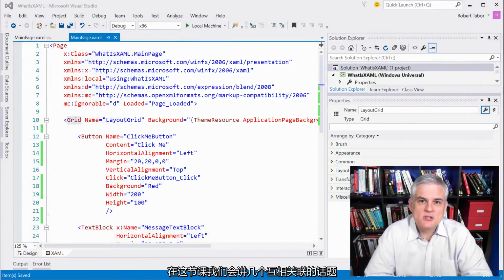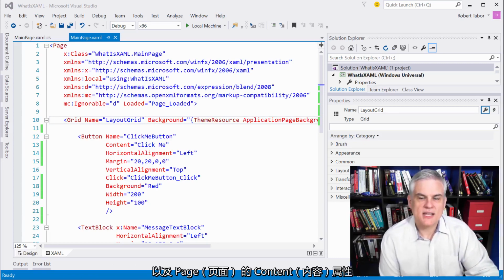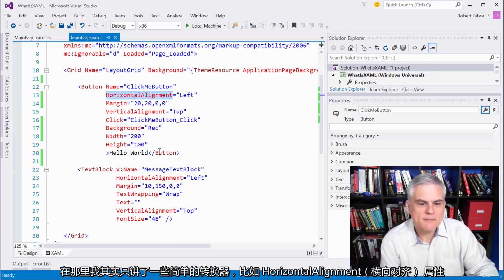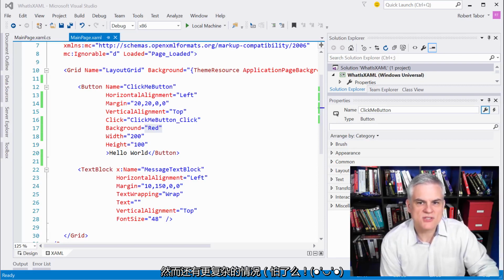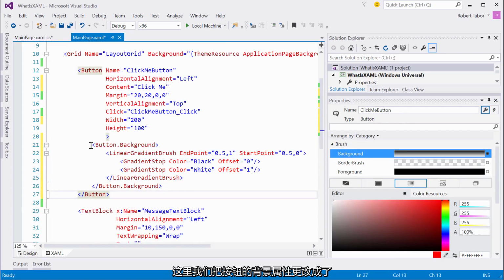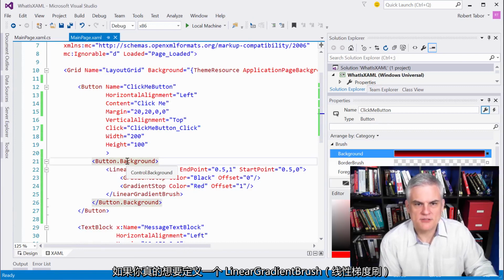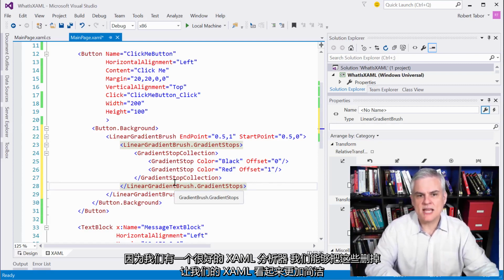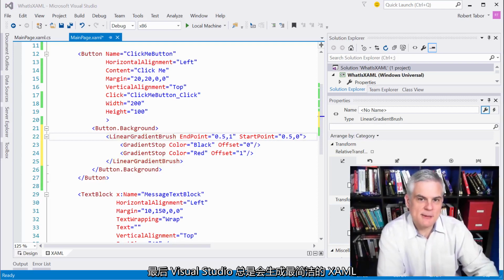UWP 开发入门教程合集6